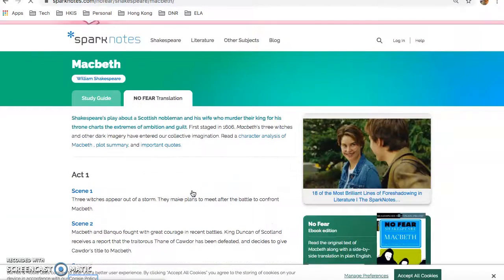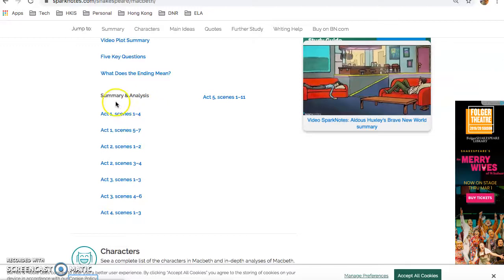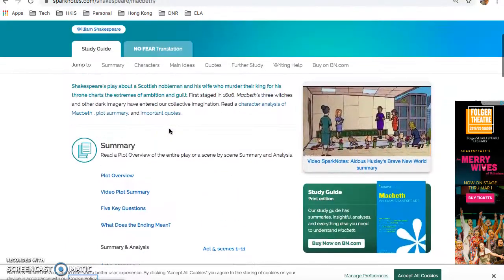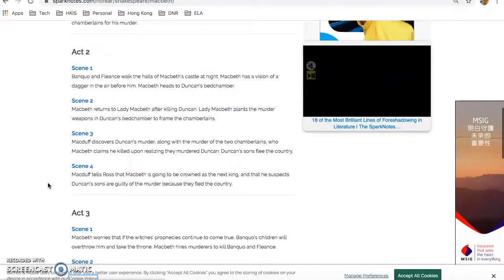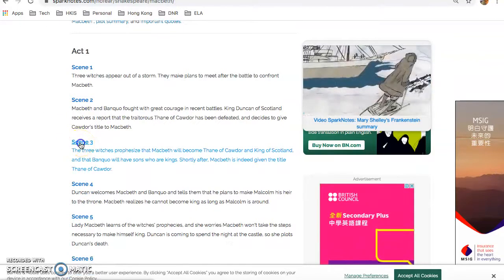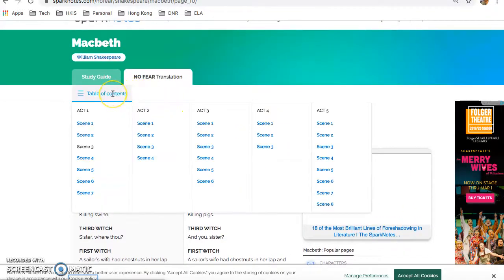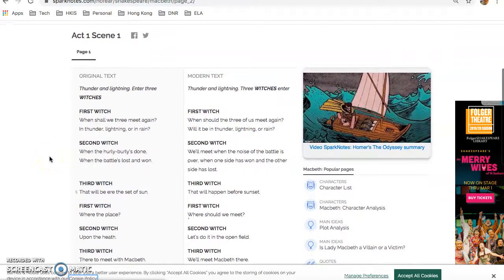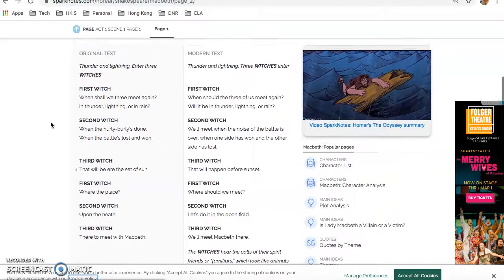How to Read Sparknotes Macbeth